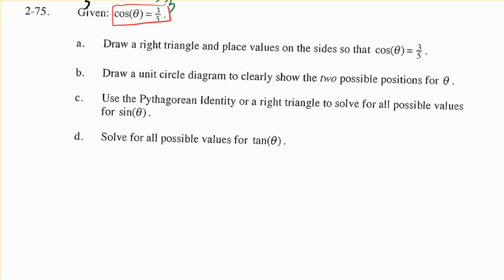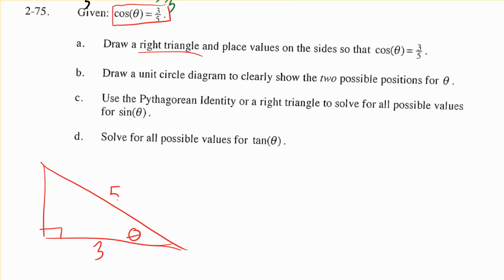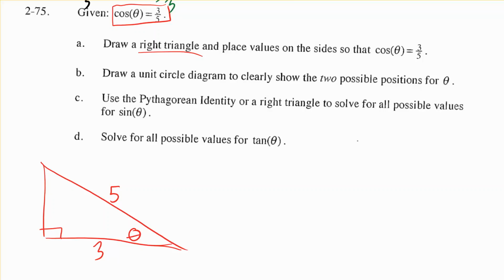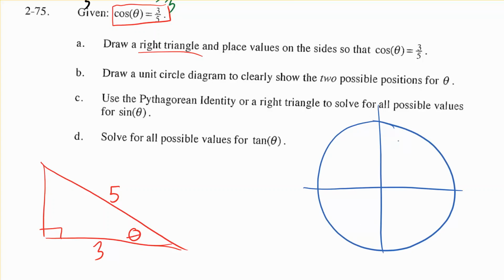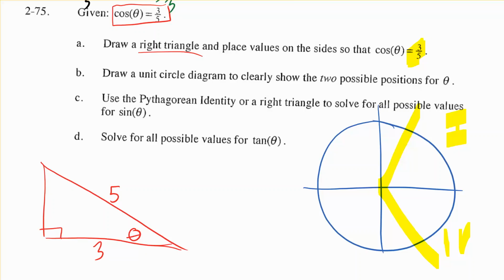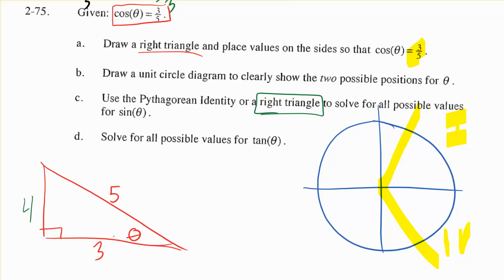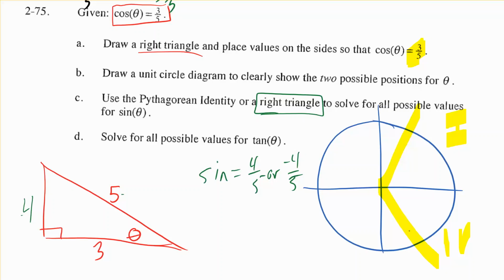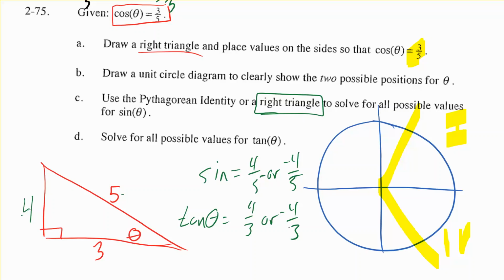PCP_2-75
solving with given values